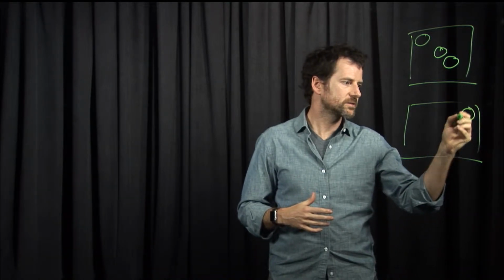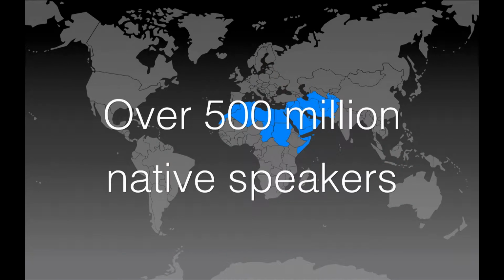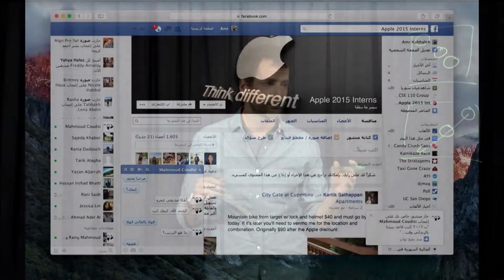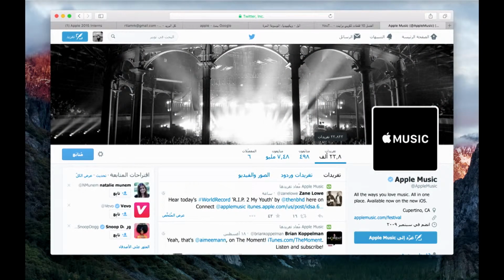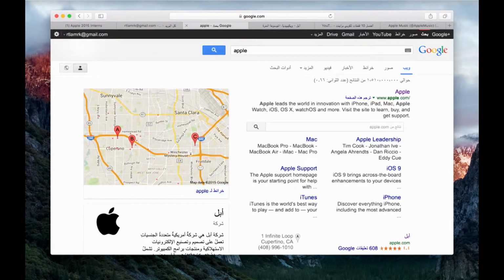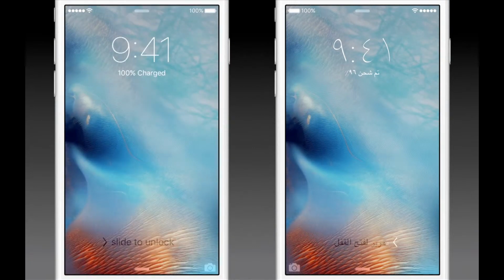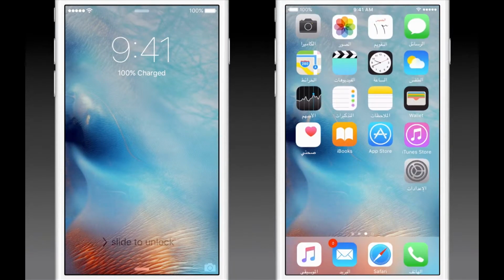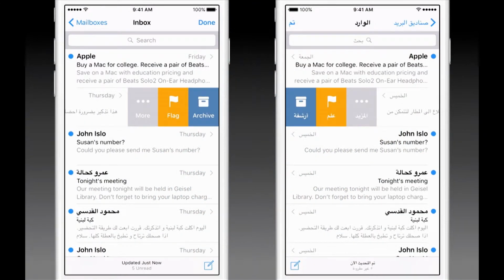Lecture 2.2 Internationalization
This video is part of a Coursera course, Input and Interaction